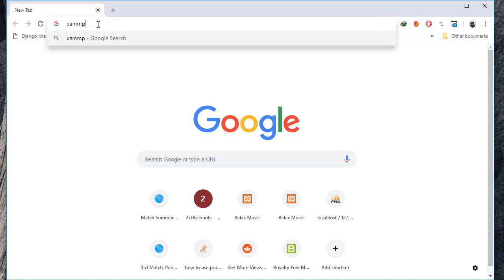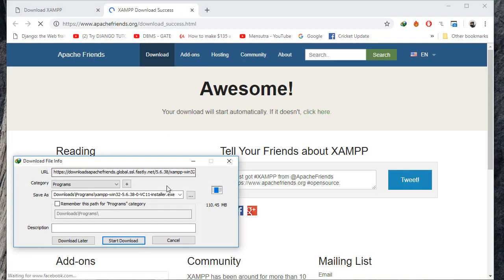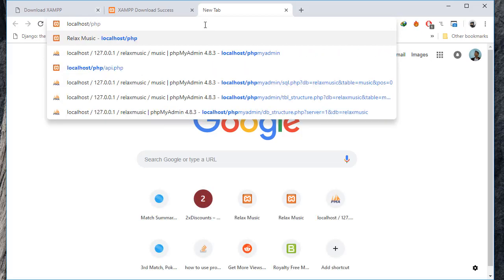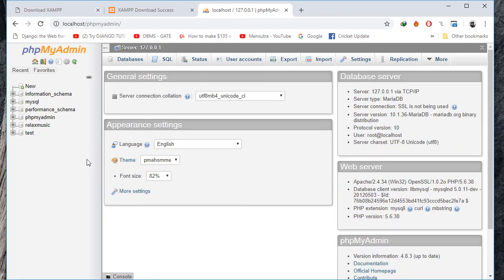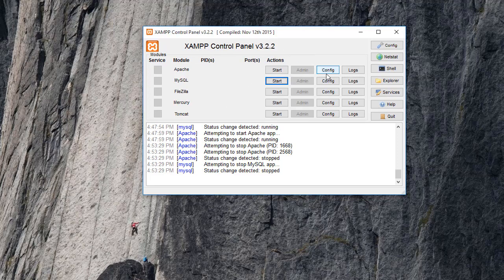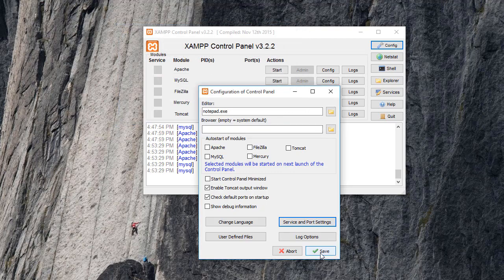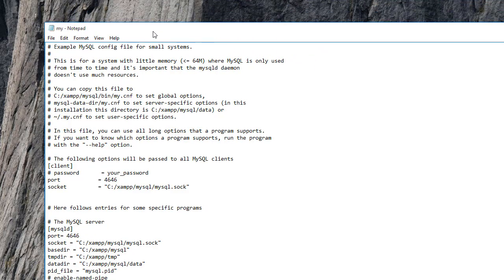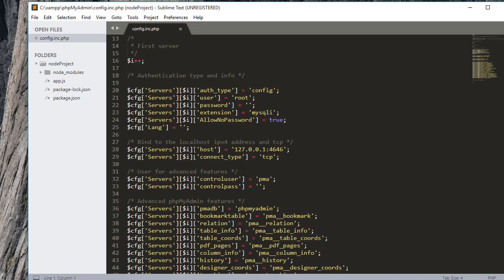Nodejs and MySQL With PUG & Express Tutorial - Setup MySQL Server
Hey Guys Welcome to Second Video Of this Nodejs + MYSQL + PUG + Express tutorials series.

In this part of the video i am going to setup MySQL server for our nodejs application that we are going to develop through out this series.